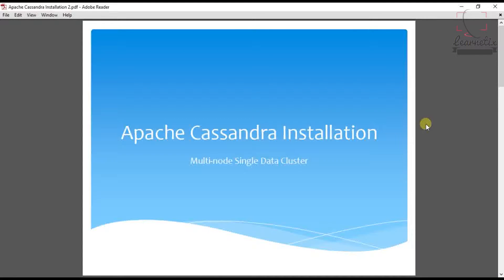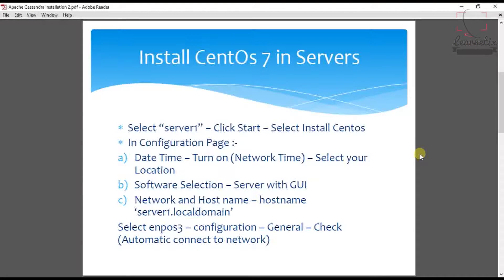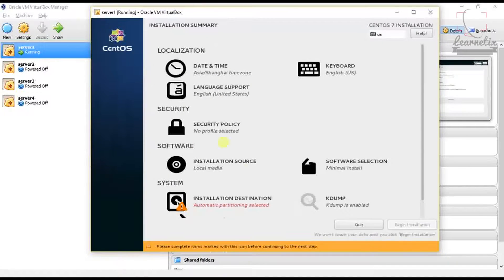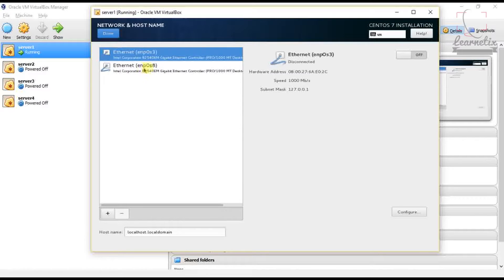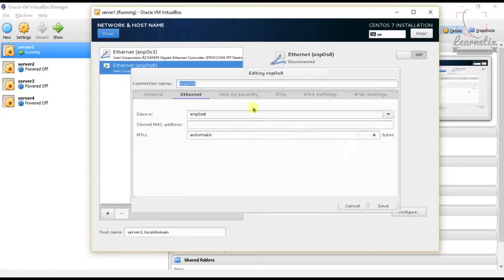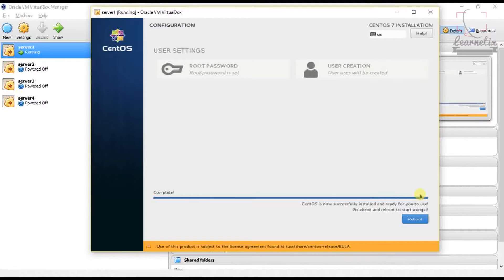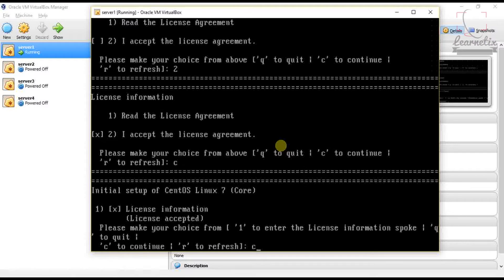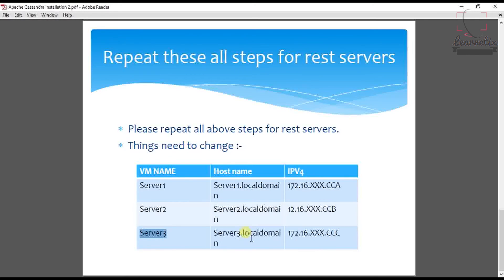Install Apache Cassandra Multinode | Part 2 | How to Install CentOs 7 | Scratch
Welcome to Apache Cassandra Installation from Scratch part 2.
Apache Cassandra™ is a massively scalable NoSQL database.Cassandra’s technical roots can be found at
companies recognized for their ability to effectively manage big data – Google, Amazon, and Facebook – with
Facebook open sourcing Cassandra to the Apache Foundation in 2009.
In this part , I will demonstrate ,what are the essential softwares for configuring
apache cassandra multinode on single machine.
We need to download below softwares :-
1. CentOs 7 ISO
We will install CentOs 7 DVD ISO latest version.

In case of any issue please comment down ,I willbe happy to help you all. Also please
give me your feedback about the video series.